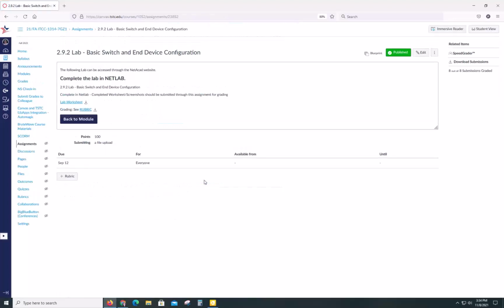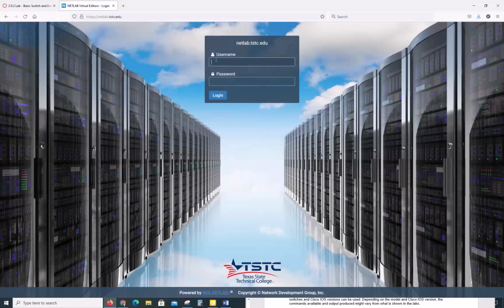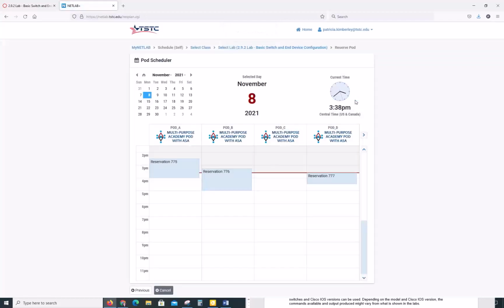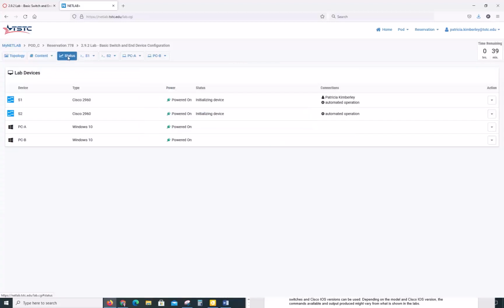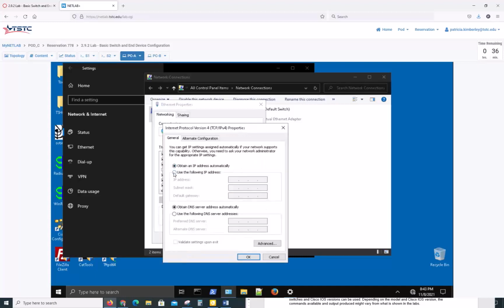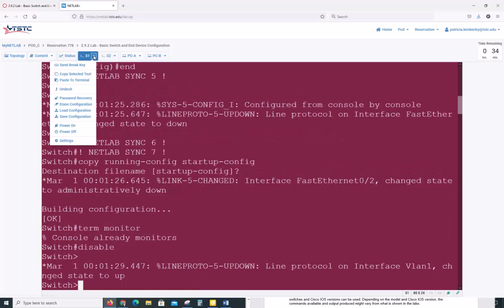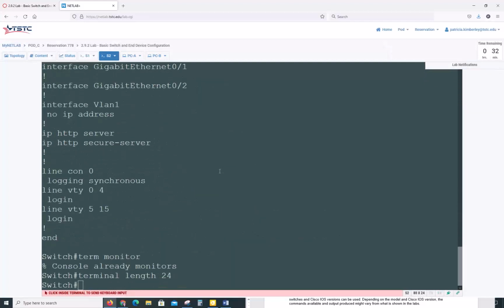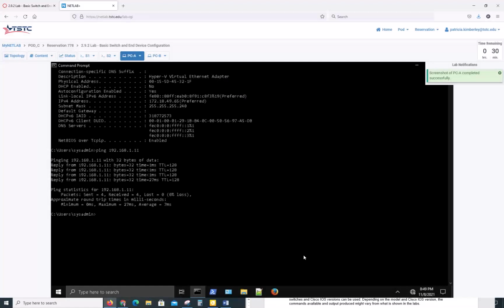How to Complete a Lab in NetLab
Instructions for Using TSTC's NetLab+